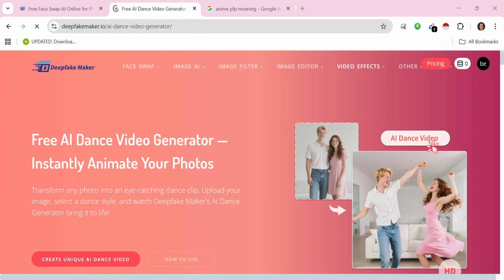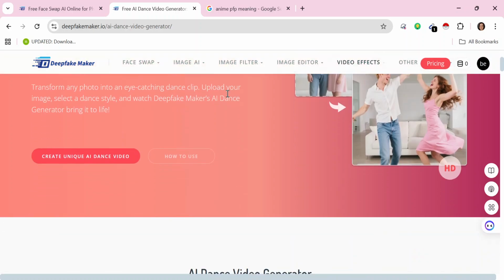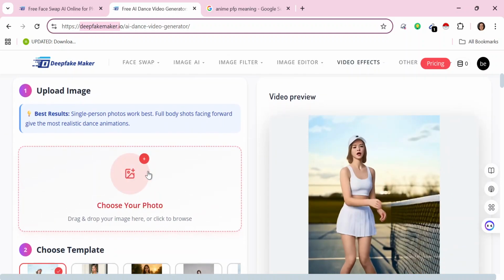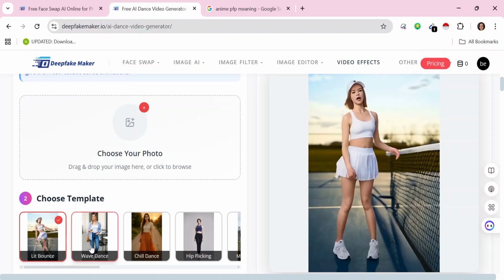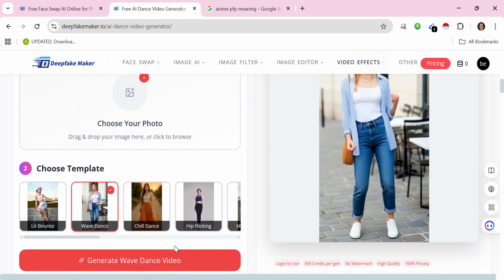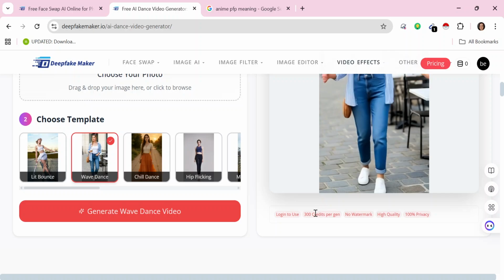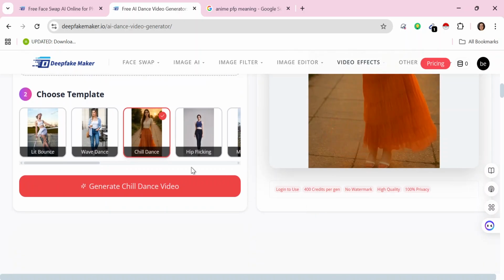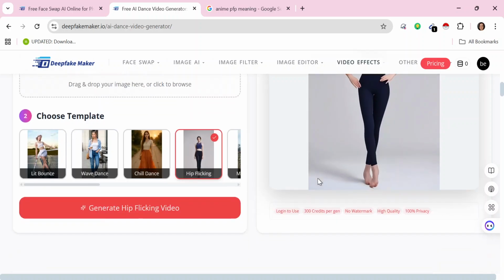How to Make AI Dance Video with DeepFakeMaker AI (Best Method)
In this video, I’ll show you exactly how to make ai dance step by step so you can get results quickly and without confusion.

I’ll walk you through what ai dance video is, why it matters, and the best way to approach it so you can start using deepmakefaker ai right away.

If you’ve been wondering how to make ai dance, this guide will make it clear and easy to follow.